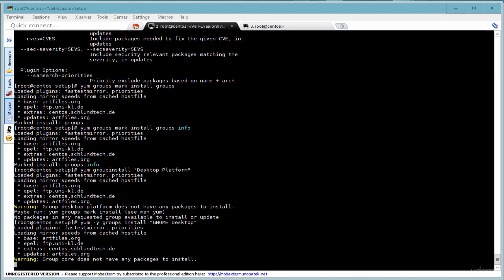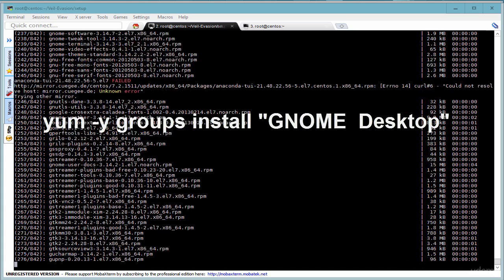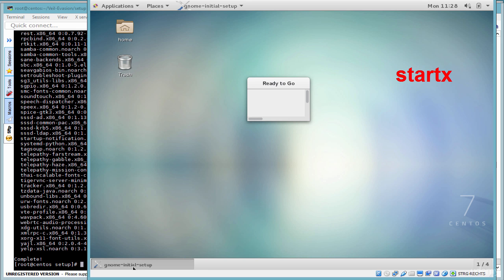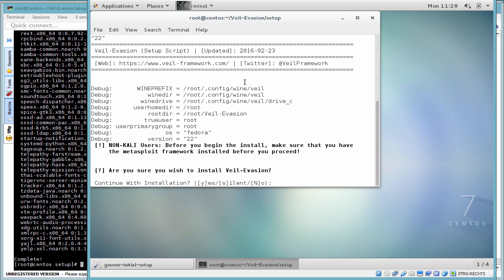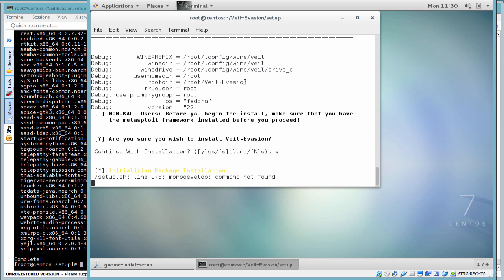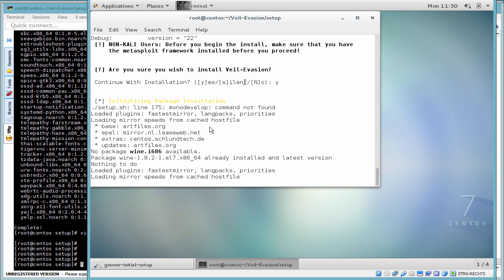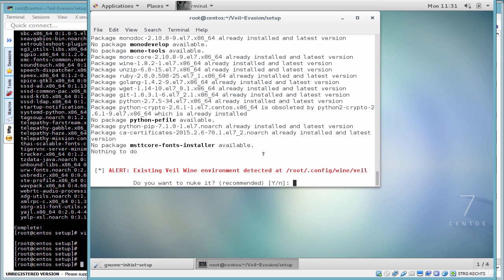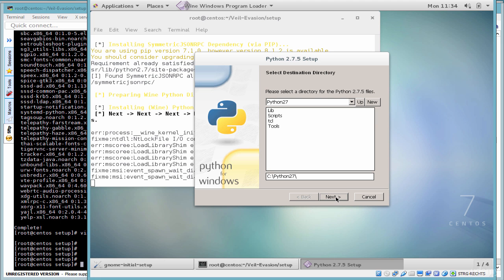iv. Installing Gnome Desktop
In order to install the full Ubuntu Gnome desktop use the tasksel command. In case the tasksel command is not available on your system you can install it by:
$ sudo apt install tasksel
Once the tasksel command is installed, begin the Gnome desktop installation by executing: